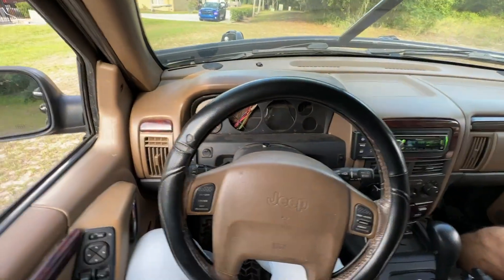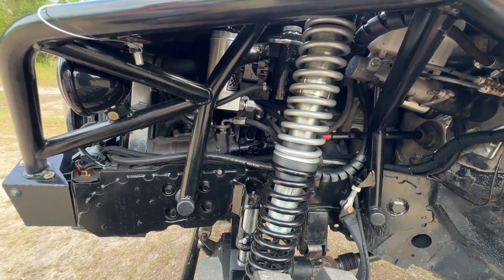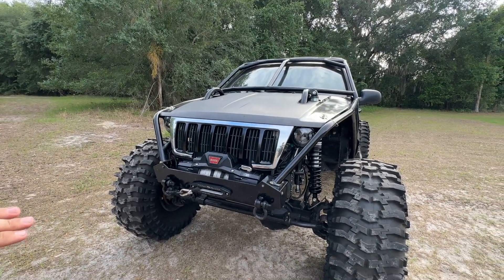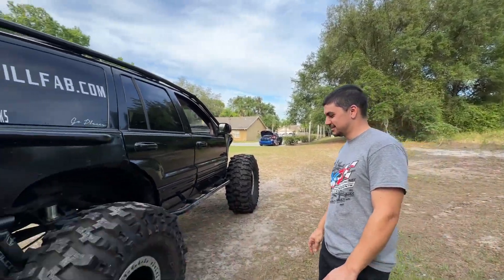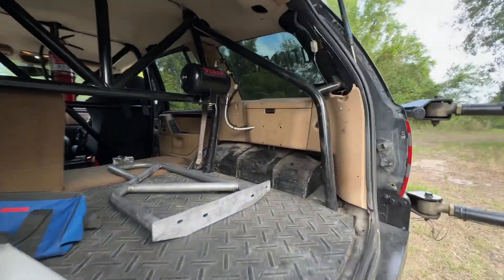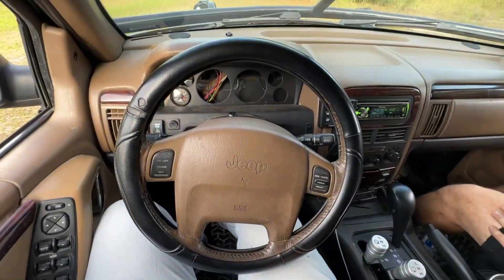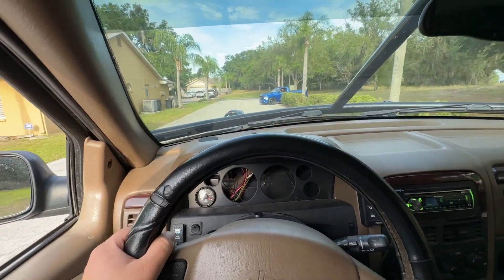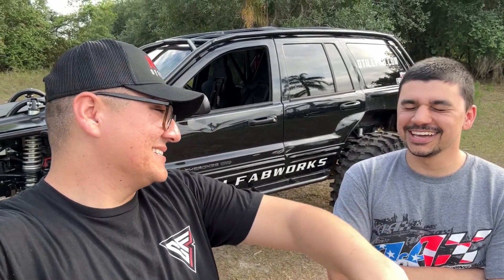Walk Around of D.Till Fabworks Jeep WJ Build | Grand Cherokee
We Had the Awesome opportunity of visiting D. Till Fabworks and get a deep look into his Jeep WJ Build! Make sure to check out his website to pick up some Bumpers for your WJ! I run his stubby bumper and I custom made the wings on mine!

👇!NAJAR OFFROAD MERCH AND JEEP ACCESSORIES!👇
                                               NAJAROFFROAD.COM

                                            👇 JEEP PART LIST 👇
                                 2002 Jeep Grand Cherokee Laredo